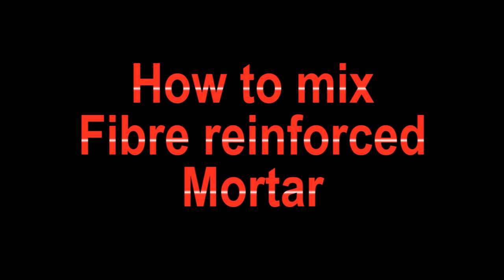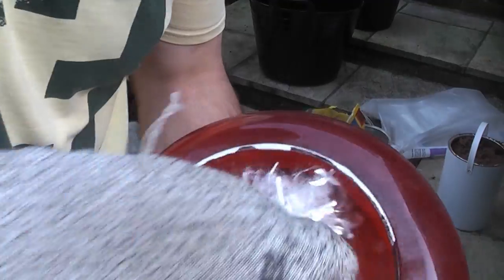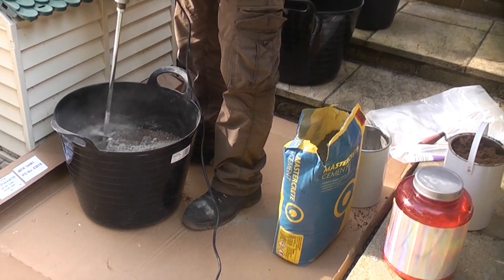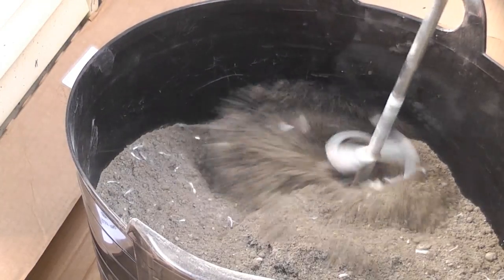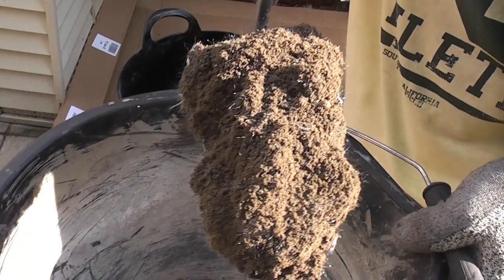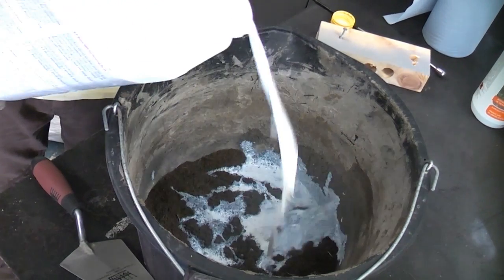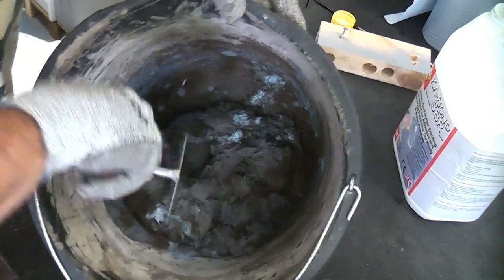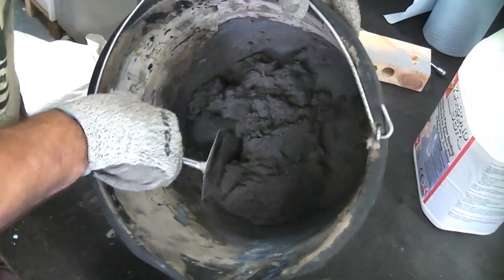How to mix fibre reinforced mortar | SBR mortar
In this video we mix 3 parts sand, one part cement and some reinforcing fibre in order to make some reinforced mortar to repoint a lead roof valley. This mortar is mixed with SBR instead f water, which helps to make the mortar more flexible and waterproof.  Links to the fibre and SBR can be found here-